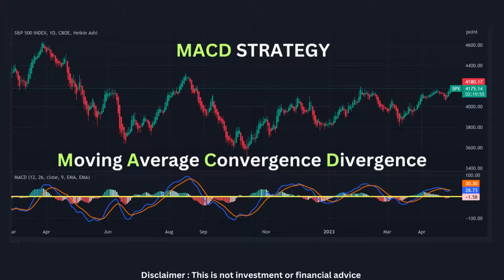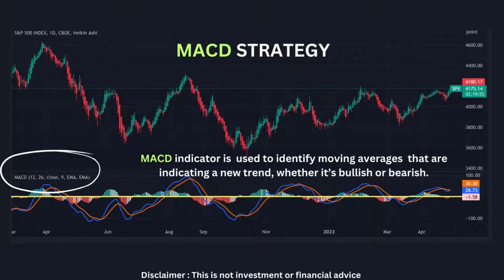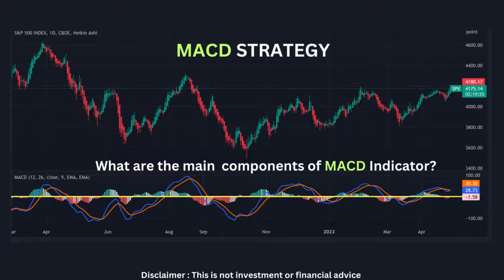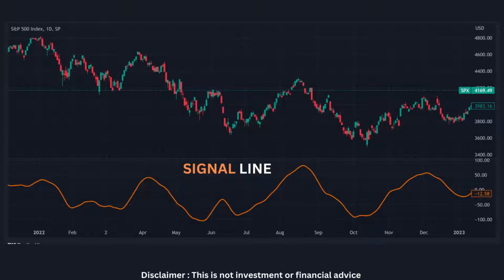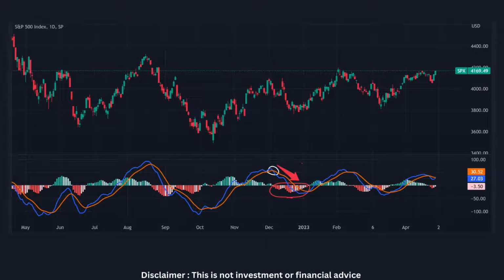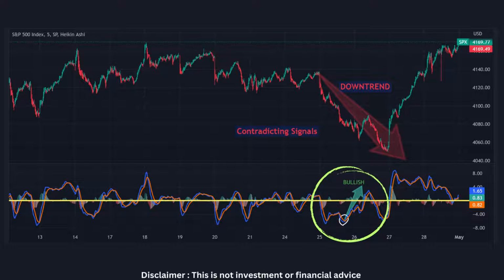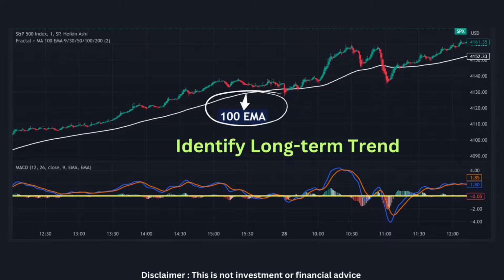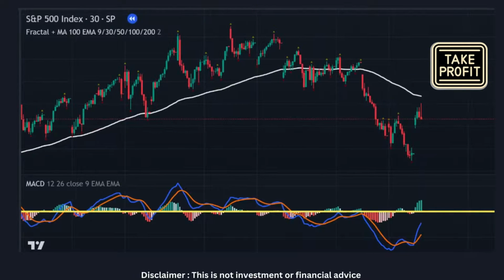Best MACD Strategy for Crypto, Forex & Stocks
In this video I'm explaining the MACD strategy that you can use it to identify the momentum and a new trend, whether it’s bullish or bearish.

The moving average convergence divergence or also known as the MACD is one of the most simplest and popular indicator used by traders essentially it is a trend following indicator that shows the relationship between two moving averages.